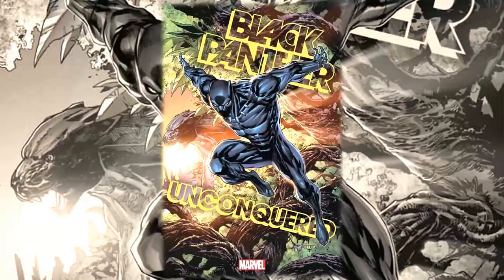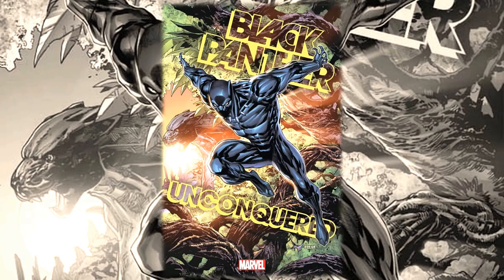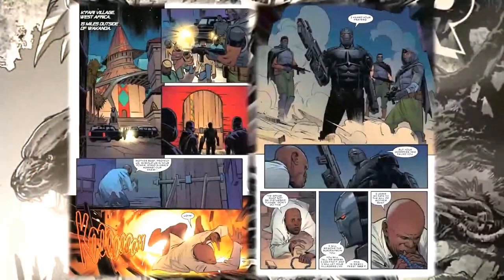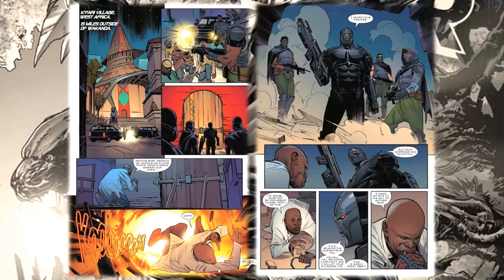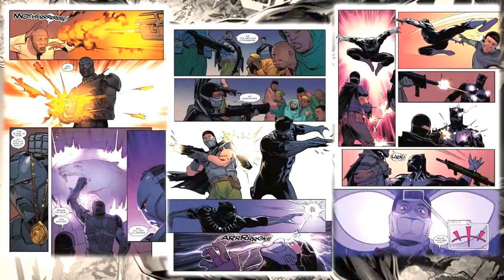Comic Preview | Black Panther Unconquered #1 | Marvel Comics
Writer Bryan Hill Artist Alberto Foche Colorist Matt Milla
Cover Artist Ken Lashley

Clay: @Clay_Harrison
Kyle: @Kylepedia
Adrian: @Adrian_Harry
Daniel: @eckospider
Josh: @cosmosis